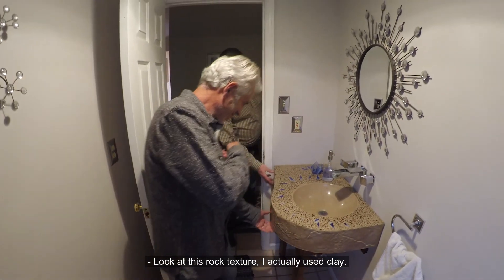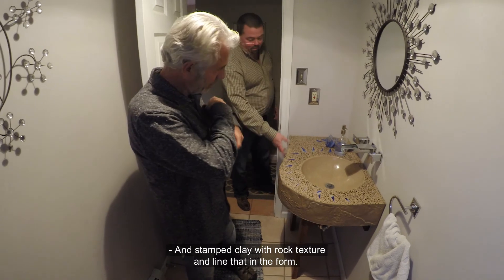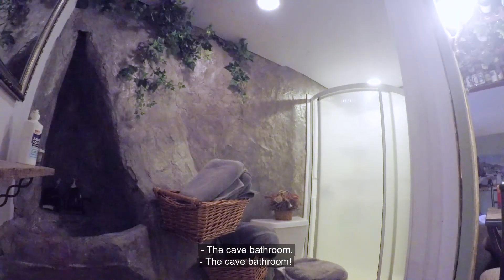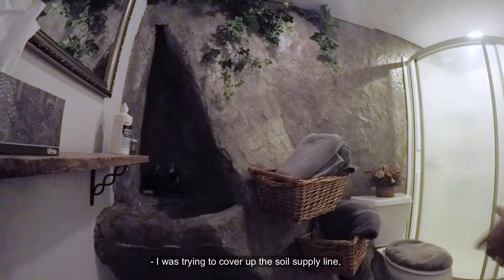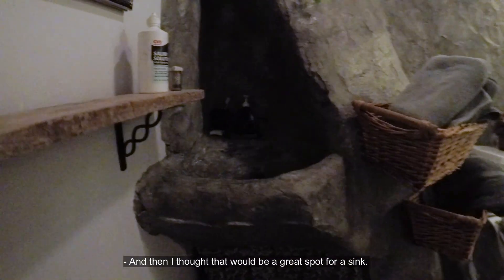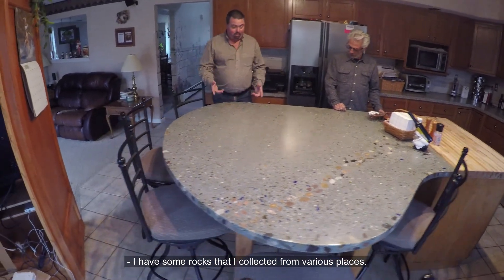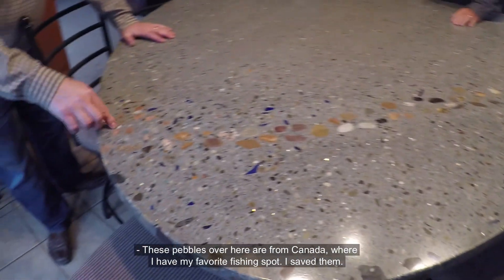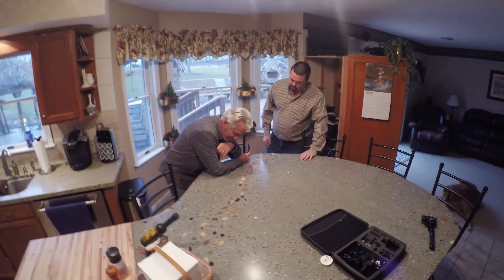Concrete Travels with Buddy - Episode 9 - Jim's House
Jim Scheetz invited Buddy to his house, and as you can expect from a concrete artisan, it's full of beautiful concrete pieces that he made himself. Wait until you see the cave bathroom!